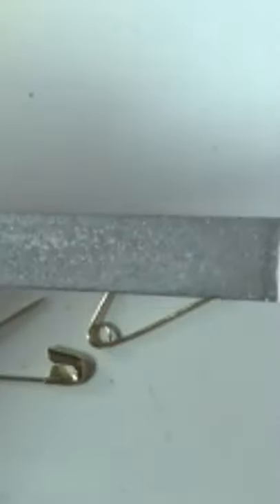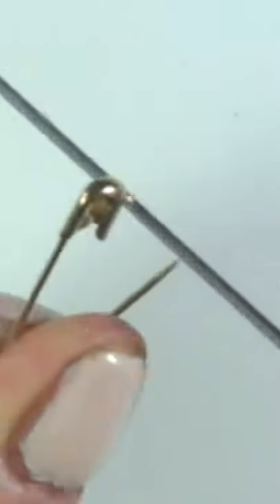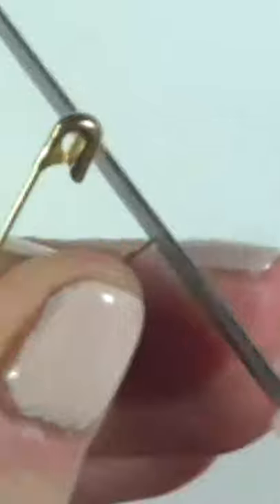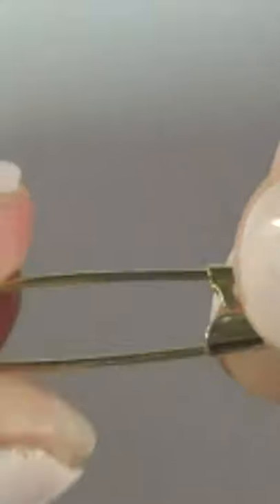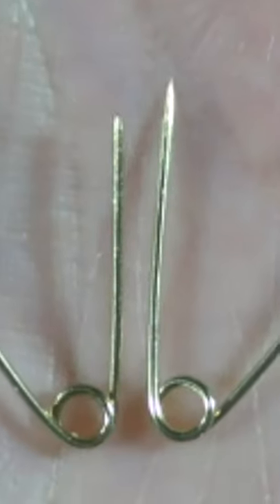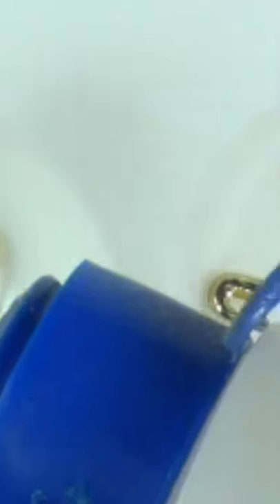DIY Safety Pin Earrings DIY#shorts 👂